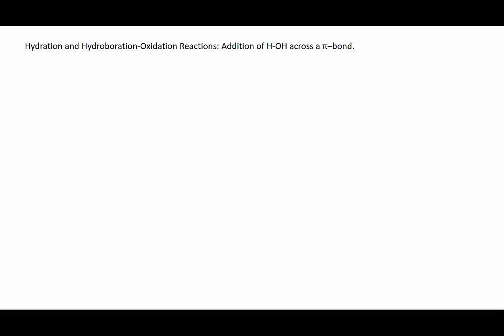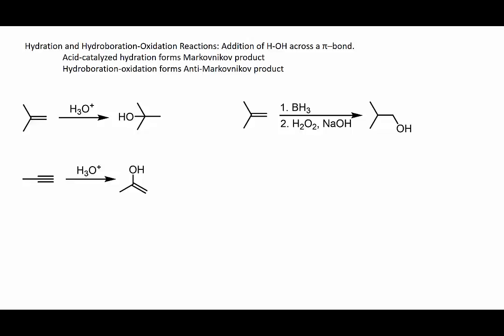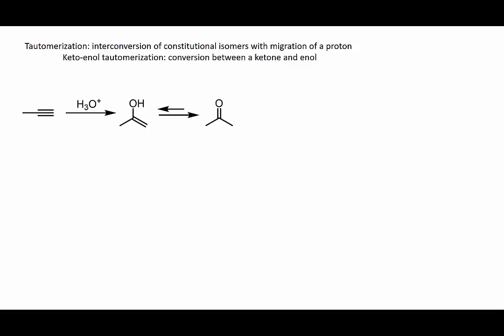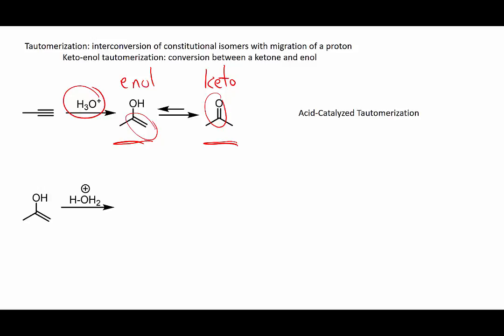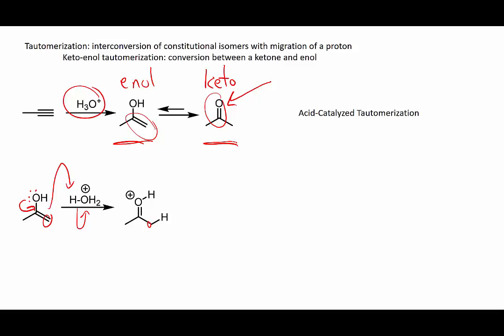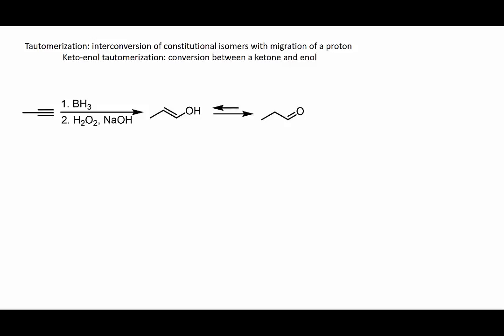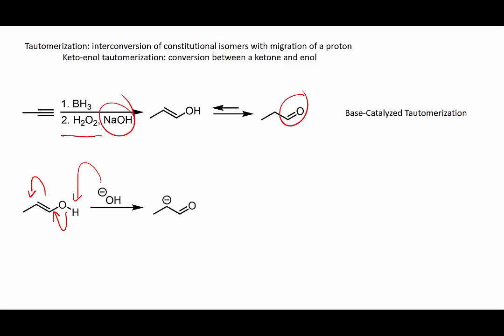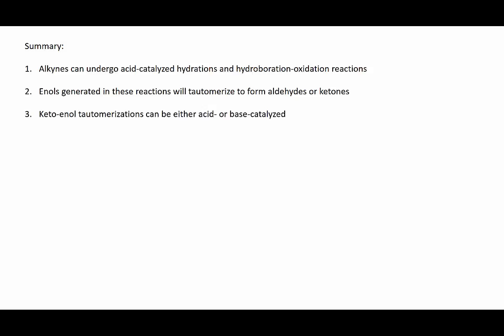Hydration of Alkynes